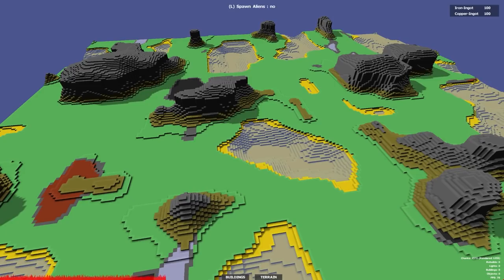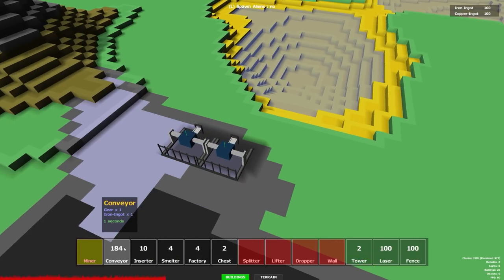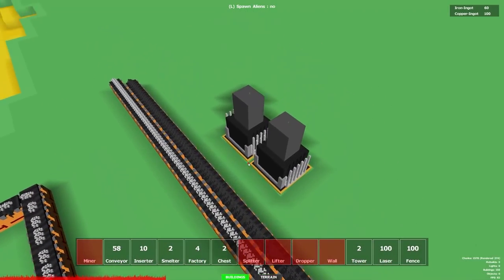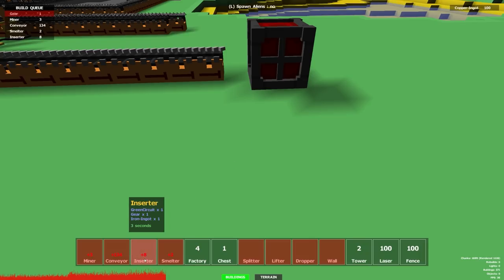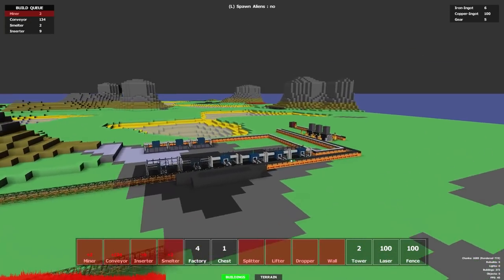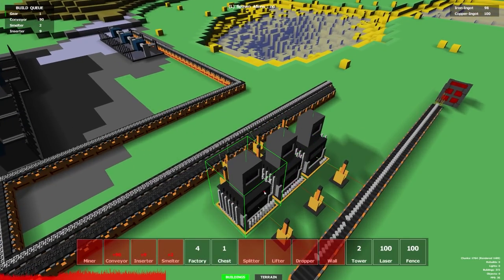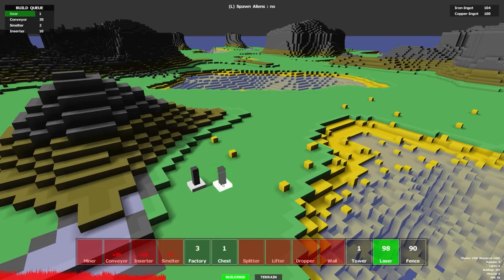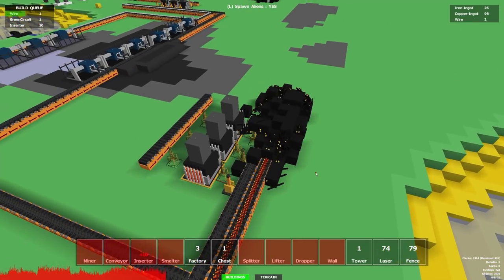Definitely NOT Factorio... Honest! | Voxel Factory Introversion Prototype - Let's Play / Gameplay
Beverage obtained so let's play Voxel Factory.

Chris' 3D version of Factorio, set in a Darwinia-esque landscape you can mine ore, lay conveyor belts, create fabricators and craft objects - just watch out for those nasty ant swarms. Full nod to Wube for the inspiration behind this prototype, but cloning great work isn't really our style - hence the decision to add this one to our every growing list of might-have-beens.